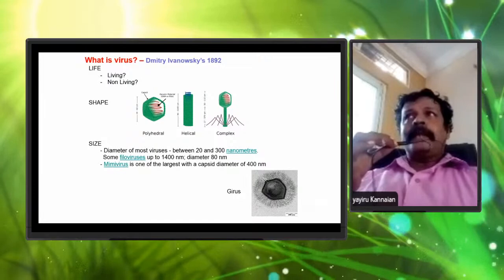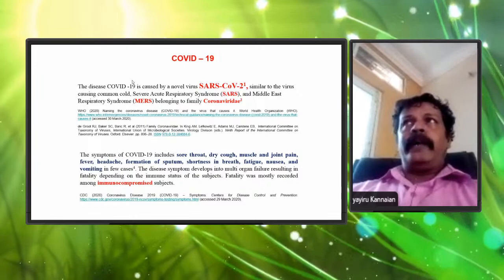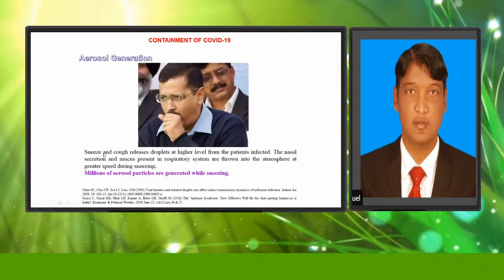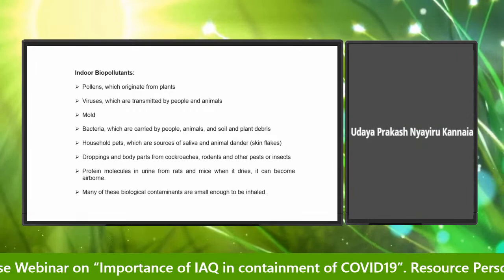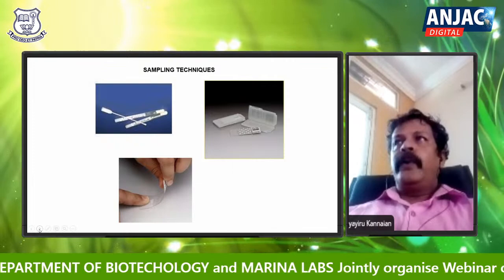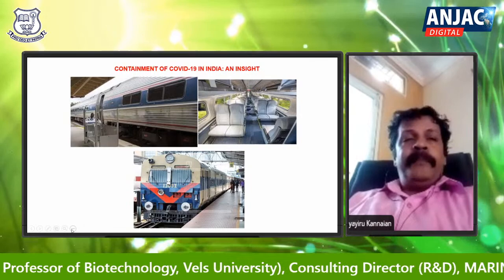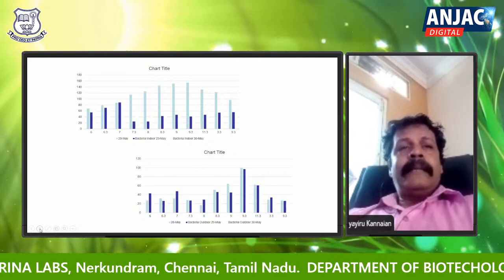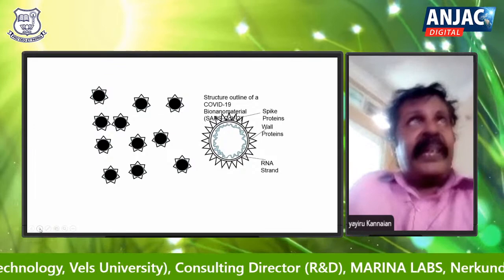“Importance of IAQ in containment of COVID-19”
Dear Participants... Please fill the feedback form...

DEPARTMENT OF BIOTECHOLOGY and MARINA LABS
Jointly organise
Webinar on
“Importance of IAQ in containment of COVID19”

Resource Person:
Dr. N.K.UDAYA PRAKASH
(Associate Professor of Biotechnology, Vels University)
Consulting Director (R&D),
MARINA LABS, Nerkundram,
Chennai, Tamil Nadu.